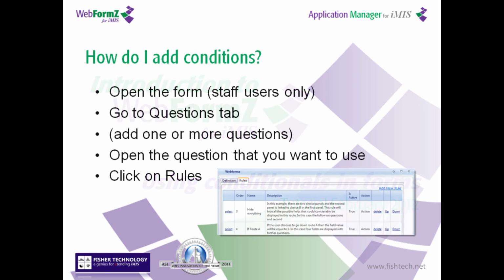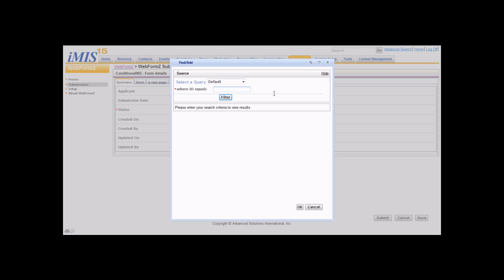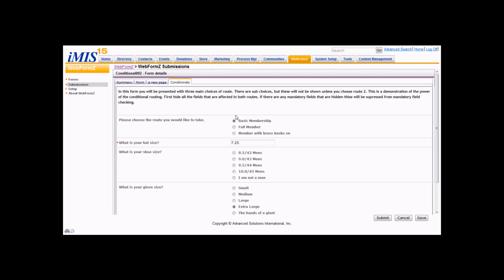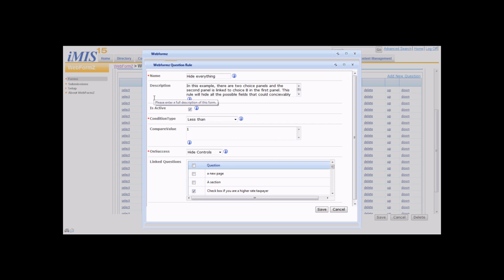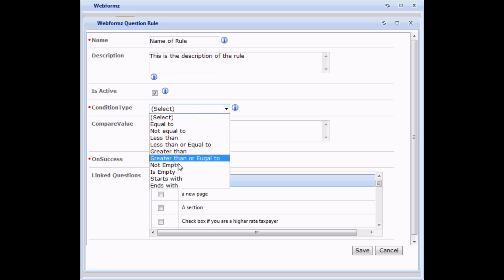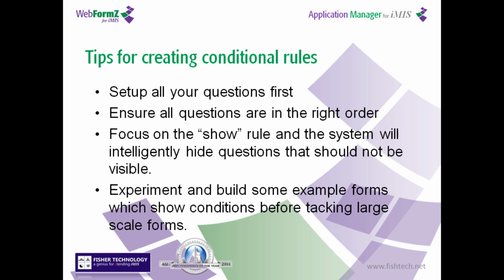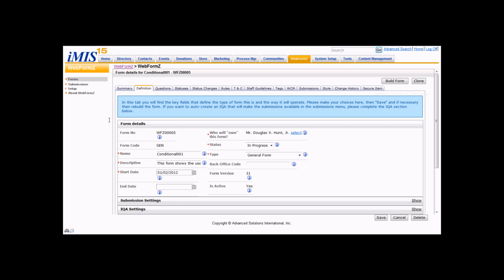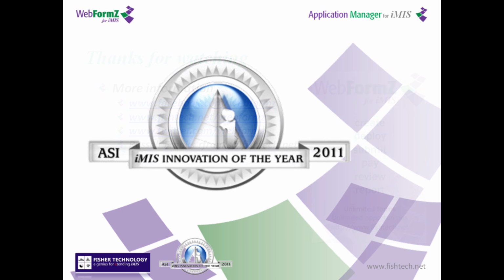WebFormZ Tutorial - Using Conditional Rules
We wanted to show you how easy it is to create WebFormZ with conditional rules so we chose this subject first but there will be other tutorials on WebFormZ soon. In this video we cover the WebFormZ conditional rule builder and how you can use it to create dynamic routing through your forms. WebFormZ is a module for iMIS 15, the leading software for CRM in Associations, Charities and similar Organizations.